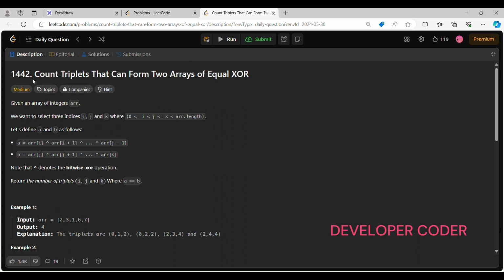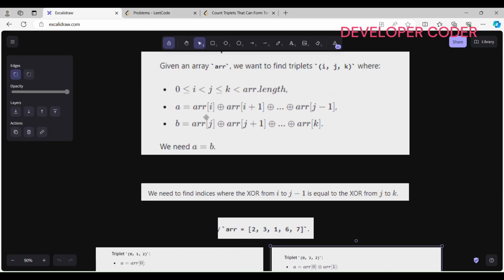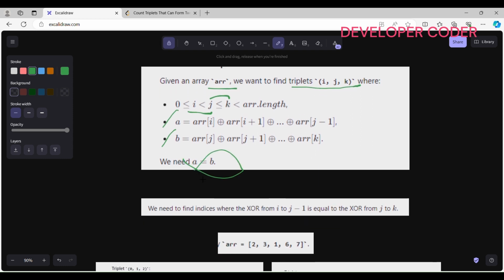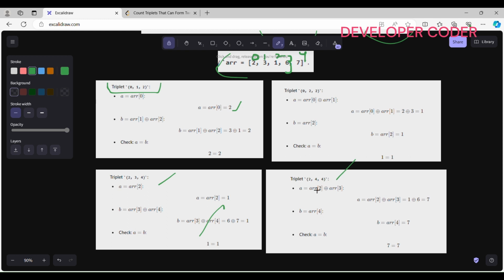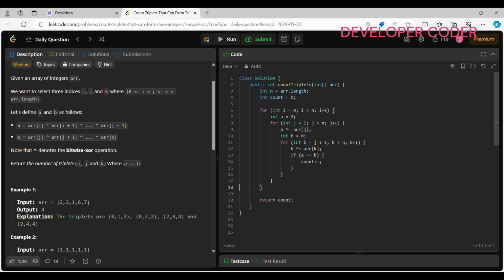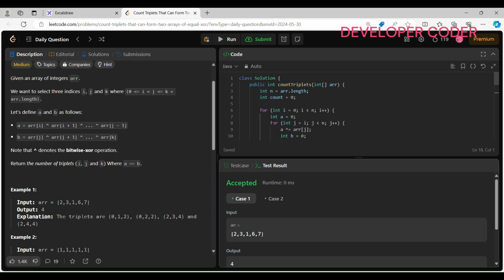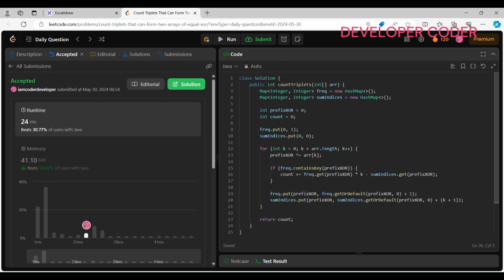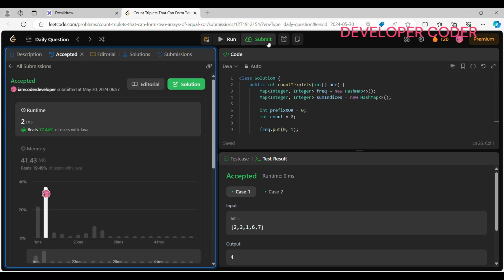Count Triplets That Can Form Two Arrays of Equal XOR | LeetCode 1442 | 2 Approaches | Bits | Java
Welcome to Developer Coder! In this comprehensive tutorial, we tackle the LeetCode 1442 problem - Count Triplets That Can Form Two Arrays of Equal XOR. Explore two different approaches and a detailed Java solution incorporating bit manipulation. Let's delve deep into coding mastery together! 🚀💻

Count Triplets Equal XOR explanation
Bit manipulation LeetCode 1442
CountTriplets That Can Form Two Arrays of Equal XOR explanation
LeetCode 1442 bit manipulation tutorial
Equal XOR problem solution
LeetCode 1442 Developer Coder Java
Bitwise operations LeetCode 1442
How to solve LeetCode 1442 in Java
LeetCode 1442 2 approaches
CountTriplets with equal XOR Developer Coder
LeetCode 1442 Developer Coder solution
LeetCode 1442 bitwise solution
CountTriplets That Can Form Two Arrays of Equal XOR Developer Coder
LeetCode 1442 Java solution explanation
LeetCode 1442 bit manipulation solution
Developer Coder tutorial on LeetCode 1442
Algorithm tutorial for LeetCode 1442
LeetCode 1442 coding challenge
LeetCode 1442 explanation with examples
Developer Coder explanation of LeetCode 1442
Developer Coder LeetCode 1442 problem-solving
LeetCode 1442 bit manipulation explained
CountTriplets That Can Form Two Arrays of Equal XOR algorithm
LeetCode 1442 Developer Coder explanation
Java solution for CountTriplets That Can Form Two Arrays of Equal XOR
Developer Coder approach to LeetCode 1442
LeetCode 1442 Developer Coder tutorial
LeetCode 1442 sequential XOR explanation
LeetCode 1442 step by step solution
LeetCode 1442 coding interview preparation
How to code LeetCode 1442
Developer Coder LeetCode 1442 Java
LeetCode 1442 bit manipulation strategy
CountTriplets That Can Form Two Arrays of Equal XOR explanation Developer Coder
Developer Coder LeetCode 1442 bit manipulation
CountTriplets That Can Form Two Arrays of Equal XOR LeetCode 1442 tutorial
Developer Coder LeetCode 1442 algorithm tutorial
LeetCode 1442 programming challenge
LeetCode 1442 Java coding example
LeetCode 1442 coding strategy
Developer Coder LeetCode 1442 coding insight